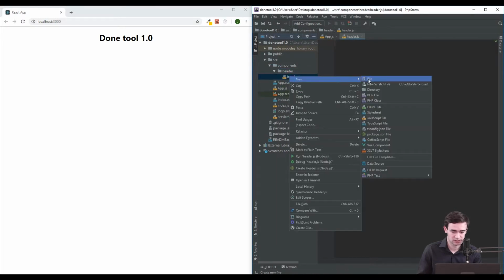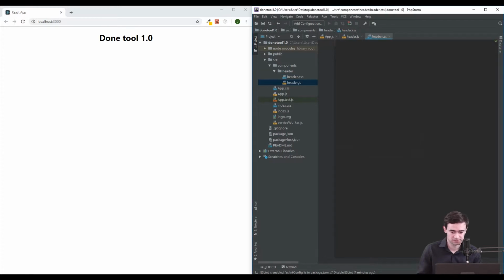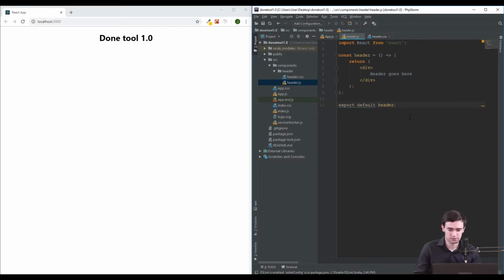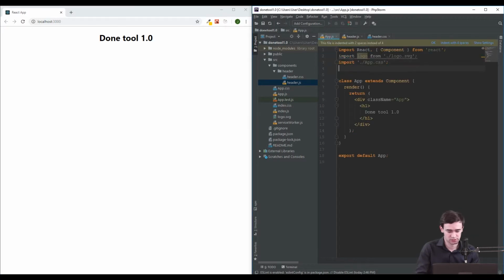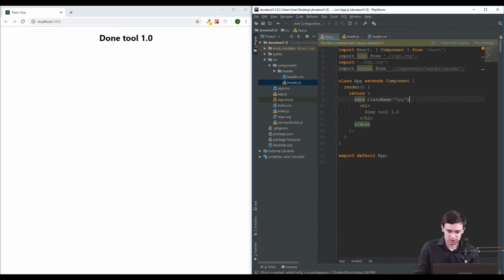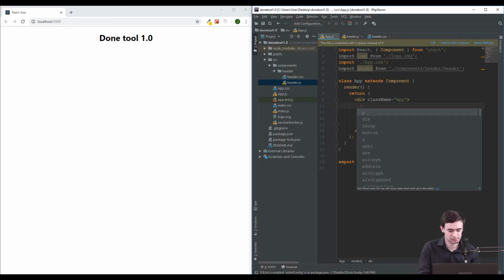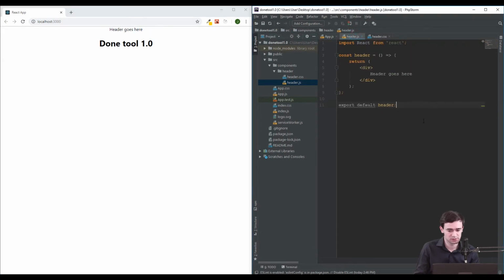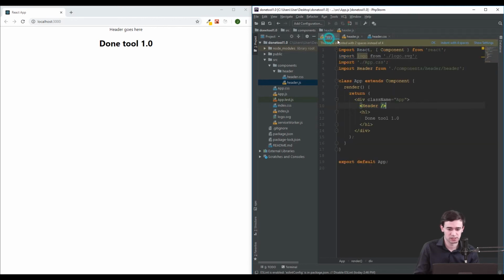Episode [9] How to nest components in React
Episode [9]  Module #3
In this video we will create first components of our React application.

This is the third module of the course.
The complete demo consists of 5 modules:

#5. Deployment